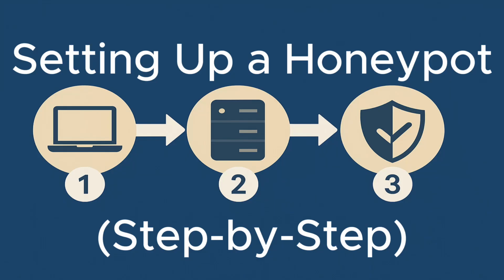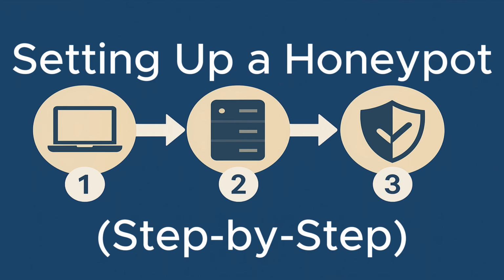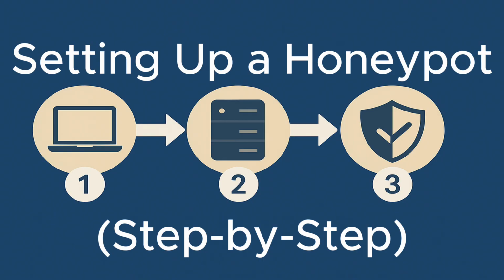How to Install a Honeypot to Catch Hackers | Step-by-Step Tutorial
Want to learn how to trap cyber attackers and understand their methods? In this tutorial, I’ll show you how to install a honeypot to catch hackers and monitor their activities safely. Honeypots are powerful tools for cybersecurity learning, threat intelligence, and network defense.

This step-by-step guide walks you through setting up a honeypot using Dionaea and Cowrie – two of the most popular honeypot solutions. Whether you’re a cybersecurity student, ethical hacker, or just curious about digital traps, this video will give you a practical walkthrough from installation to basic monitoring!

What you’ll learn:
 • What a honeypot is and how it works
 • Choosing the right honeypot software
 • Step-by-step installation on Linux
 • Tips to safely deploy honeypots without risking your network
 • Real-world examples of hacker interaction